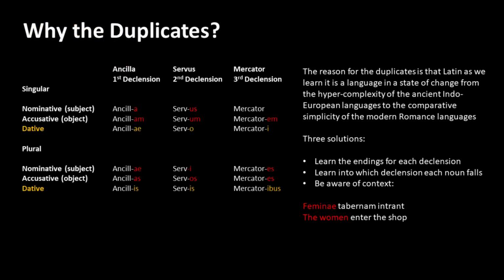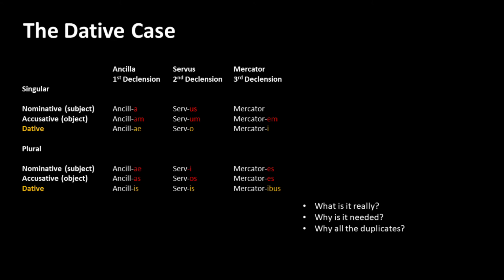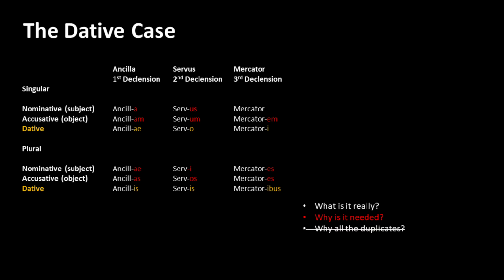06 The Dative Case - Other Questions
In this course of video lessons, I want to give a brief explanation of the dative case in Latin – how to recognise it and what it does.

If you are not able to recognise the dative case, or not able to understand how it is used, your progress in Latin will come to a sudden and perhaps a final stop. If you do know the dative, you will have no trouble with the genitive and ablative. Indeed, you will have no further trouble in principle with learning Latin.

Therefore – and here is a phrase, I will use several times in this course of videos – a full understanding of the dative case is of critical importance. You cannot make solid progress in Latin until you have mastered it. Therefore these videos. In them I explain how to recognise the dative case, and how to distinguish it from other case-endings that are identical and that can be confusing. I also show the basic use of the dative, which is to show the distinction in Latin between direct and indirect objects in a sentence. Finally, I look at some of the other uses of the dative.

If you want to see more content on Latin grammar, please visit my classics